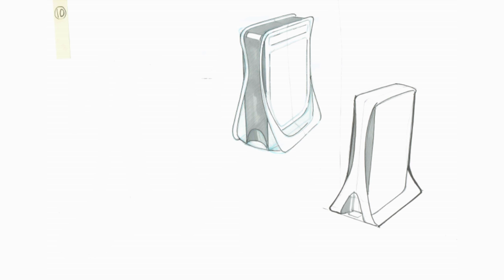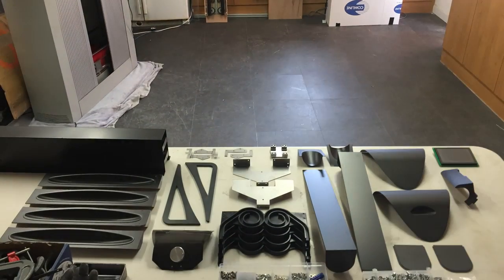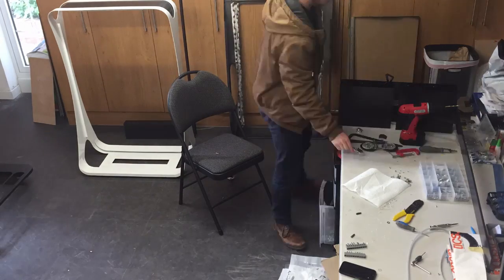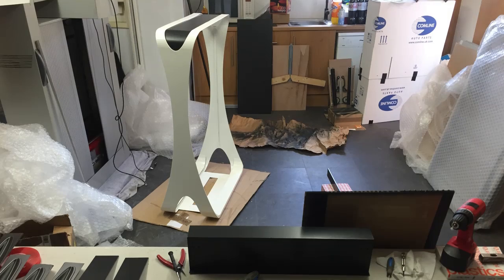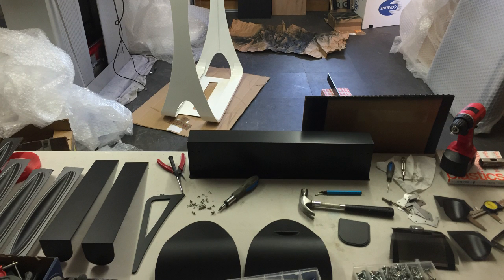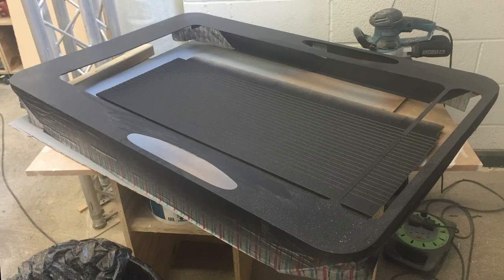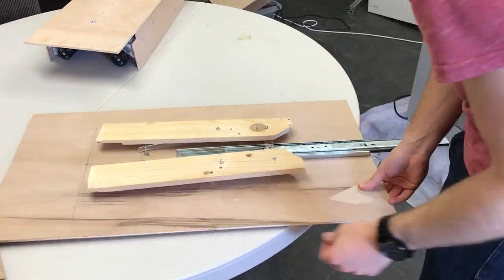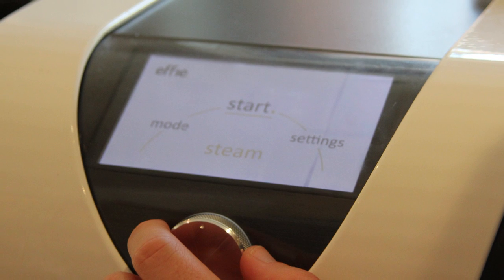How 141 bespoke parts came together to form effie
So how exactly IS effie being built? Well...with 141 prototypes.

Effie is a new domestic appliance that irons your clothes for you. Hang your clothes up straight from the washing machine, click go, look smart. It's as simple as that, so why beat around the bush. Let us know if you're interested.